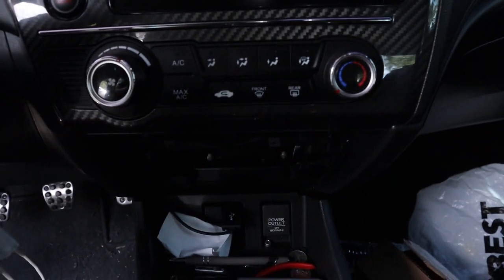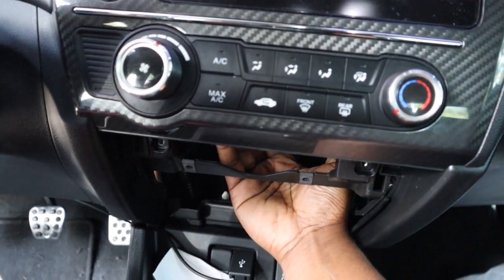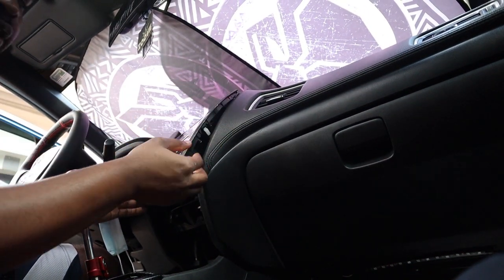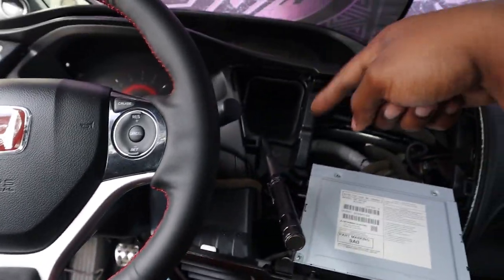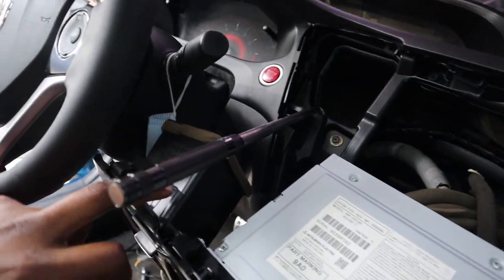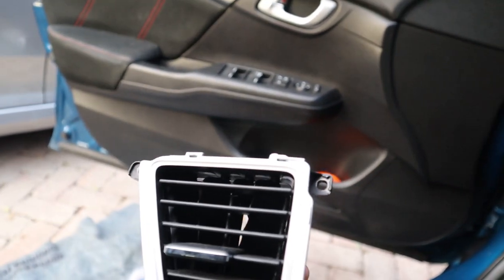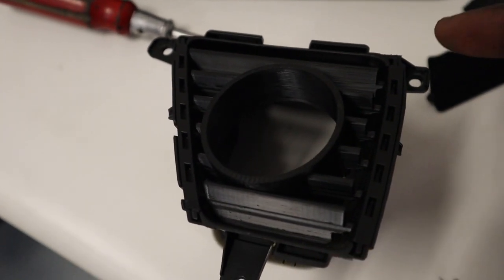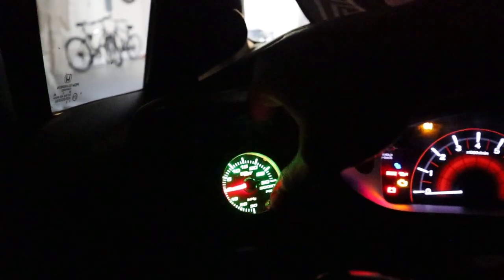INSTALLING GLOWSHIFT BOOST GAUGE IN MY 400HP TURBO CIVIC SI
In today's video, I installed a GlowShift Boost Gauge to be able to read my boost levels, soon we gonna be gapping some V8s.

Hybrid Racing
 Use "ZOOVIE" to save some $$$